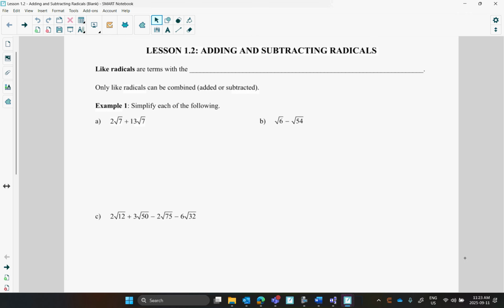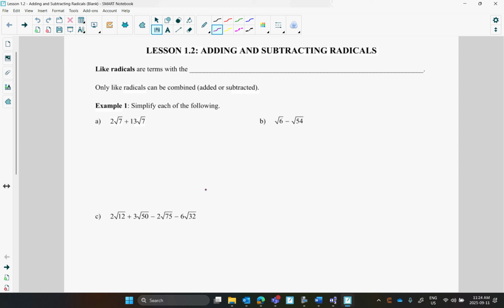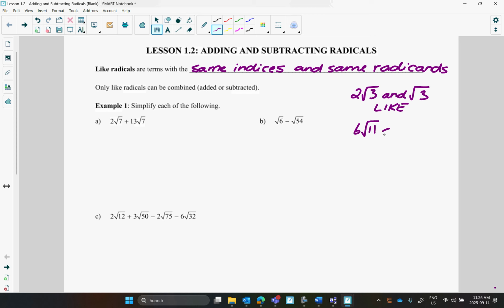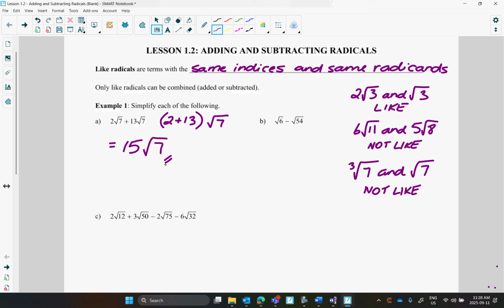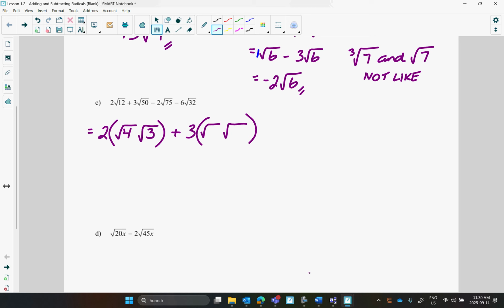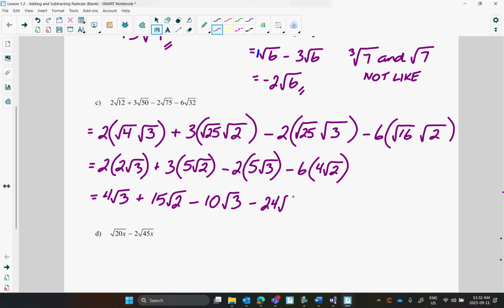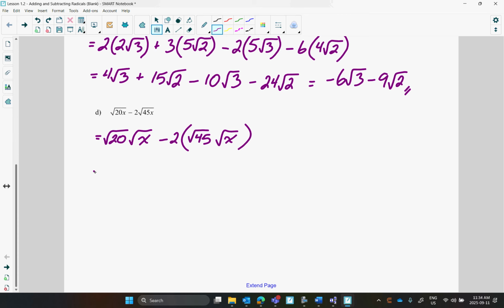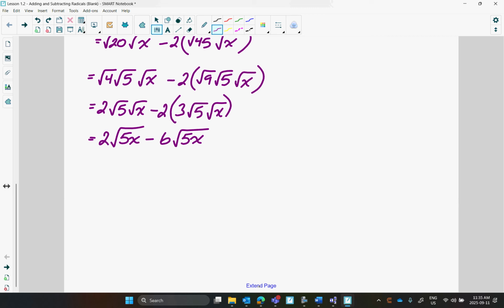Lesson 1.2: Adding and Subtracting Radicals (Video Lesson)